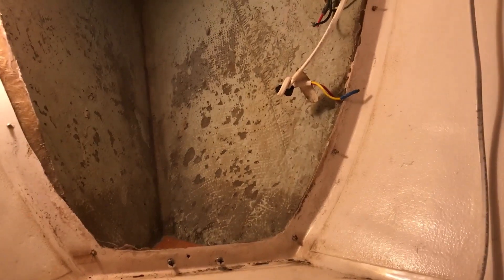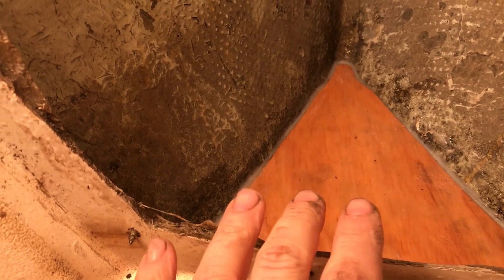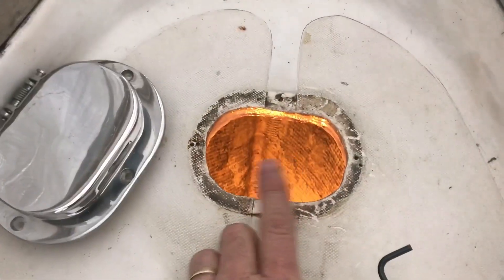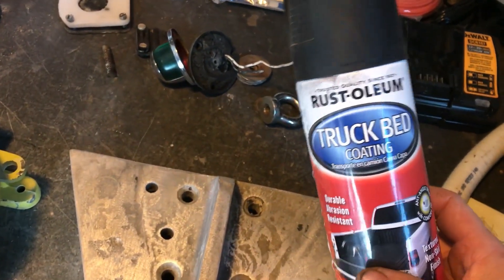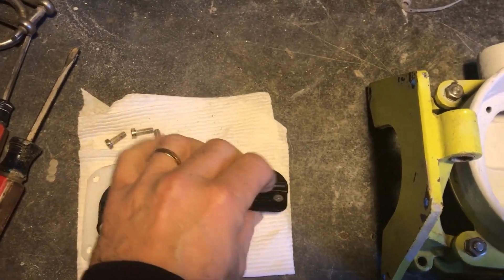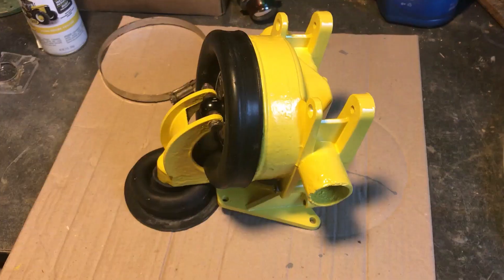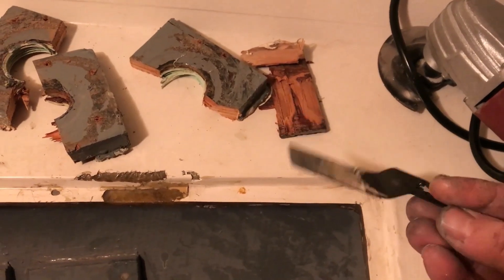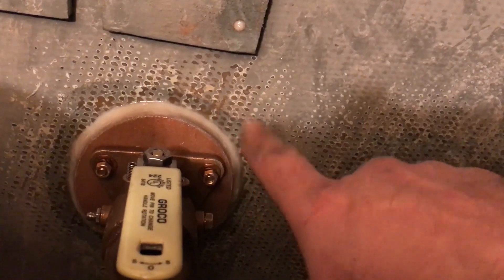Contessa 26 Refit ep.3 - Sanitation, Stem Head and Chain Locker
Projects completed in this episode:
o Chain locker floor addition, chain locker refinishing and added an exterior drain (closed in a later episode).
o Hawse pipe for anchor chain.
o Steam Head refinishing and backing block.
o Rebuilt manual whale pump for holding tank.
o Replaced seacocks/thru-hulls for sanitation plumbing, as well as all other seacocks/thru-hulls.
o Replaced seacock backing blocks twice. First with wood core fiberglass, then with G10 board.
o Finished sanitation plumbing.
o Installed bow roller.
o Refinished interior teak chain locker door/face.
o Replaced/wired forward navigation light.